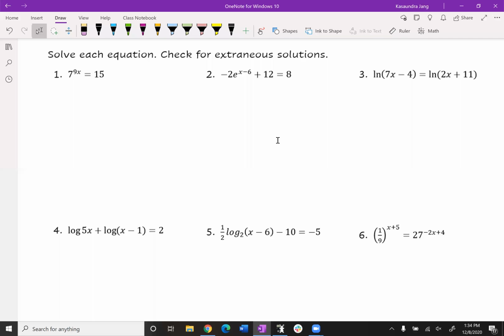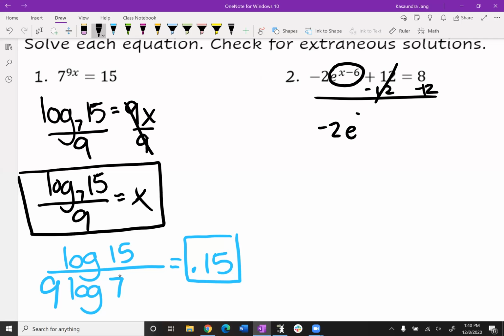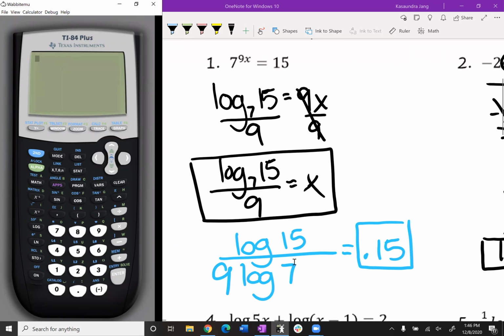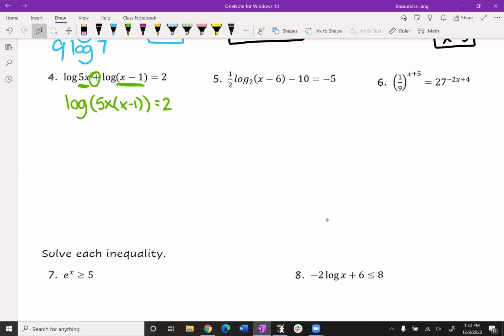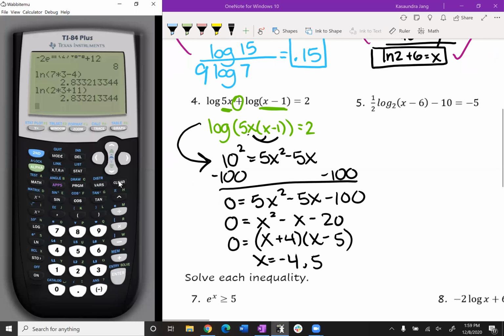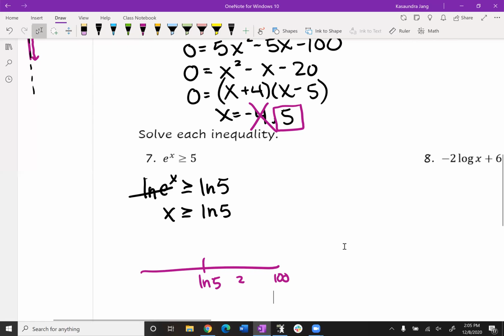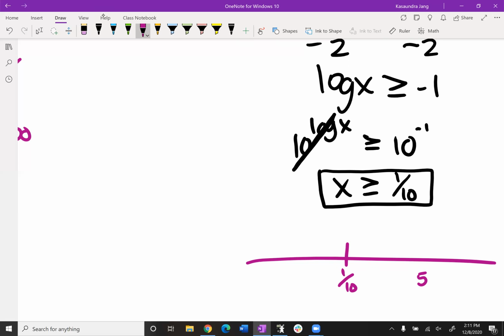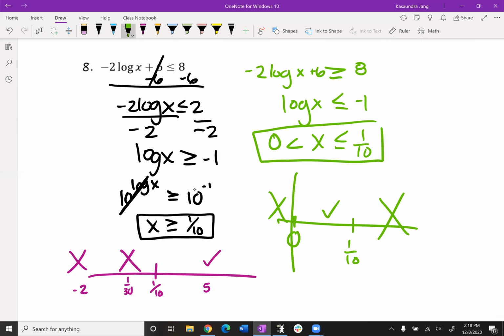5.5 Solving Exponential and Logarithmic Equations- Part 3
This video is about solving both exponential and logarithmic equations.